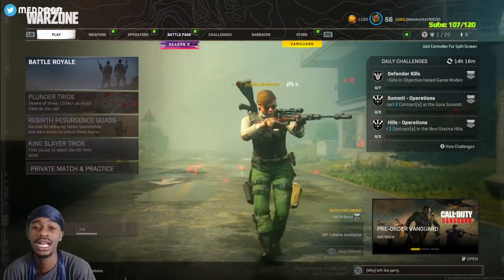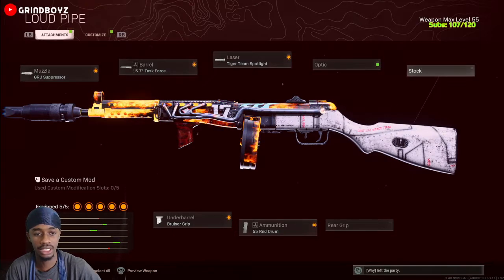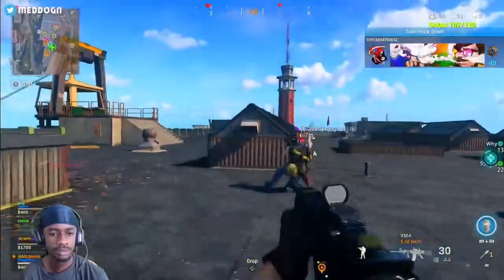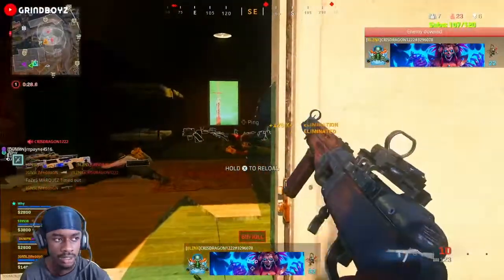the *NO RECOIL* PPSH 41 is Insane In Season 5💥| Best PPSH Class Setup Warzone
The No recoil PPSH is a body dropper CERTIFIED always fun using this gun so easy to use if you enjoy please make sure to like and subscribe for ya boy!